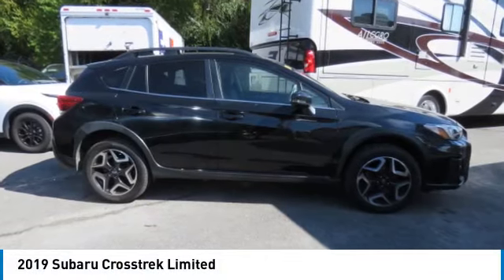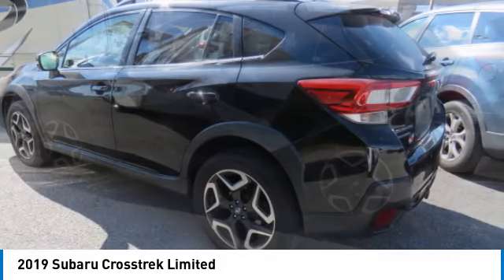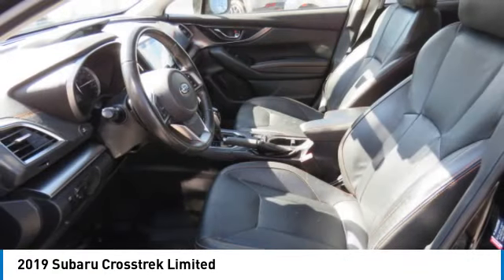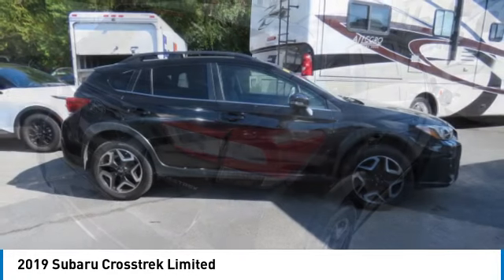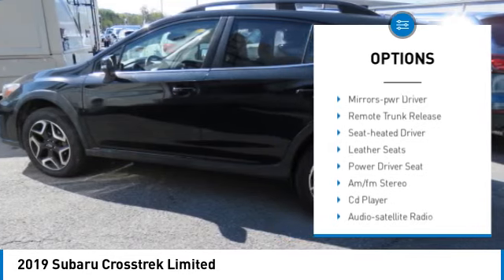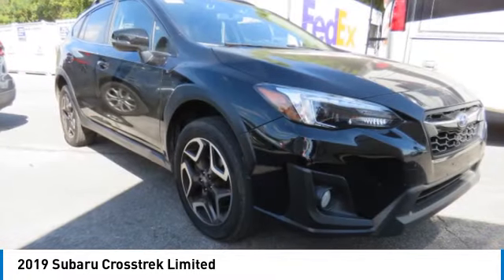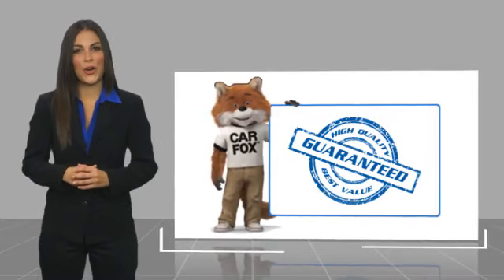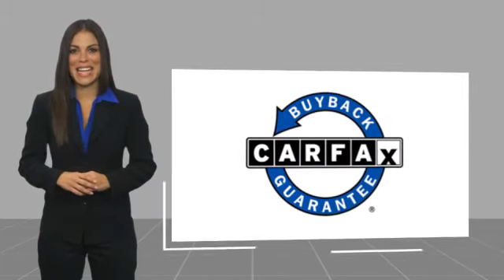2019 Subaru Crosstrek Knoxville TN T223714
2019 Subaru Crosstrek Limited

Parkside Kia
9929 Parkside Drive

Parkside KIA is proud to offer this terrific 2019 Subaru Crosstrek in Crystal Black Silica This vehicle has passed our comprehensive inspection and comes with the following features; 2019 Subaru Crosstrek 2.0i Limited Crystal Black Silica Clean CARFAX. Crosstrek 2.0i Limited, 4D Sport Utility, 2.0L DOHC, Lineartronic CVT, AWD, Crystal Black Silica, Black Leather.brbrAWD Lineartronic CVT 2.0L DOHCbrbrHere at Parkside KIA we take care of our clients! First, well sit down with you and together well determine your needs based on our KIA expertise in order to get you into the right KIA at the right price of course. We pay special attention to which vehicles are in demand at certain times of the year and stock our inventory accordingly. For example this winter we had the market cornered on AWD Sorento's and Sportages. Every KIA is marked with up-front pricing which means no mark-ups. Our sales process is totally transparent and offers you numerous payment options so you can pick the plan that works for you. or call us directly at . We serve Knox, Blount, Madison, Sevier, Anderson Counties as well as the Chattanooga area, Northern Georgia to Southern Kentucky. We also Deliver country wide!!! 27/33 City/Highway MPG Awards:br * ALG Residual Value Awards, Residual Value Awards * 2019 KBB.com Our 10 Most Awarded Cars of 2019 * 2019 KBB.com 10 Best All-Wheel-Drive Vehicles Under $30,000 * 2019 KBB.com Best Resale Value Awards * 2019 KBB.com 10 Best SUVs Under $30,000 * 2019 KBB.com 5-Year Cost to Own Awards * 2019 KBB.com Brand Image Awards